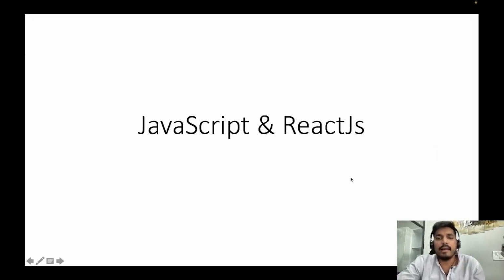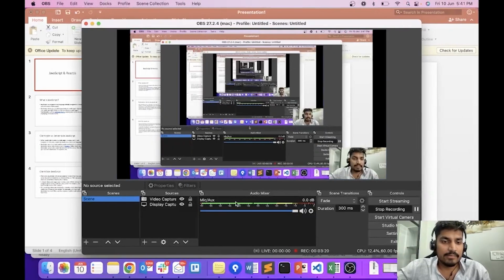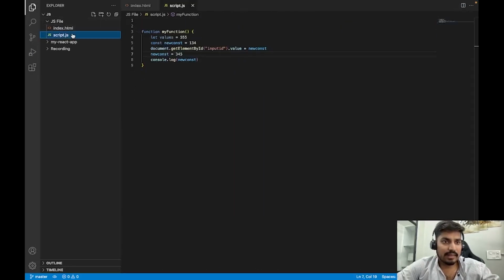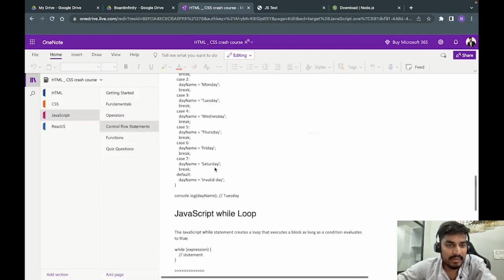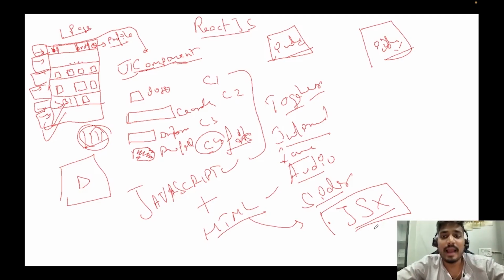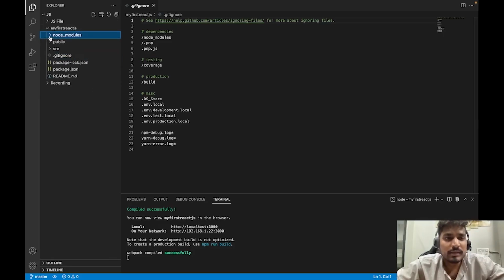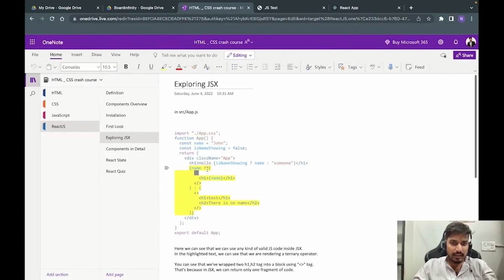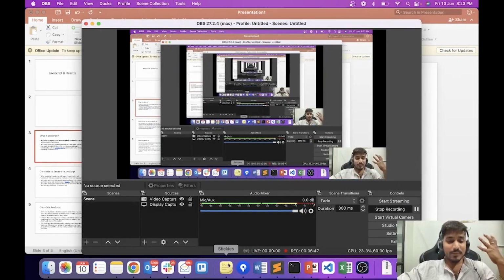Learn JavaScript & ReactJS from Scratch | Variables, DOM, NodeJS & React Components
In this complete beginner-friendly JavaScript and ReactJS series, we cover everything from the basics of JavaScript to building your first React application — with live coding and real examples throughout.

This video covers:
🔹 What is JavaScript and why it's the language of the internet
🔹 Variables (var, let) and Constants (const) in JavaScript
🔹 Data types: String, Number, Boolean — with live examples
🔹 Creating and reusing React components
🔹 React State and useState hook - with a live counter and real-time input demo
🔹 Setting up a React app using create-react-app
🔹 Functional components, class components, and how to export/import them

If you're serious about mastering Frontend Development with React and building modern, interactive web applications, we've built a complete course on Coursera just for you.

Whether you're a complete beginner or looking to transition into front-end development, this series gives you a practical, hands-on foundation in JavaScript and React.

📚 This is Part 1 of our JavaScript & ReactJS Series.